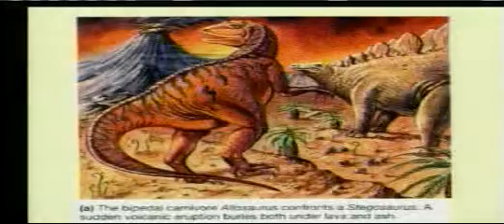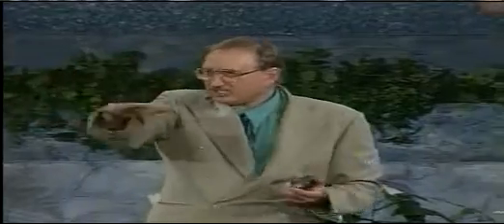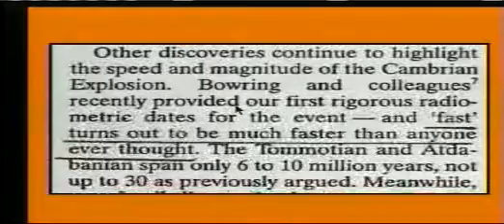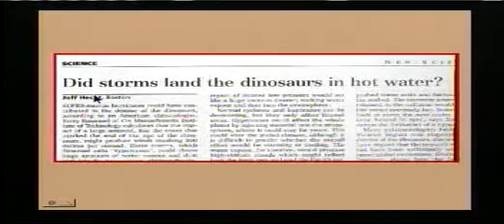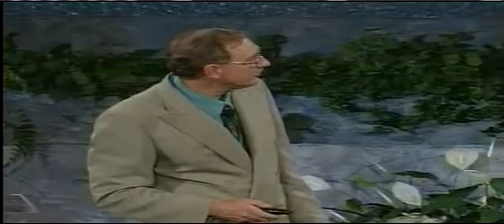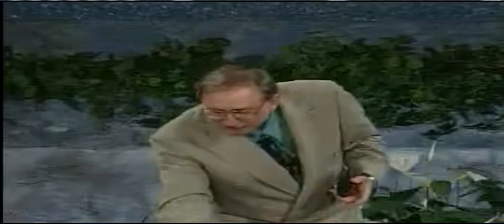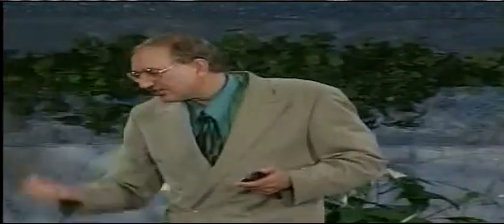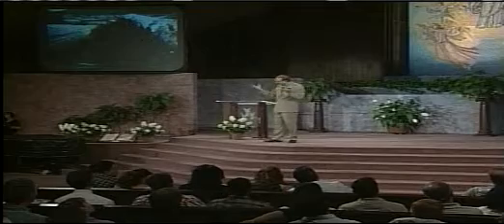Amazing Discoveries - The Fossil Record Speaks - By Walter J. Veith